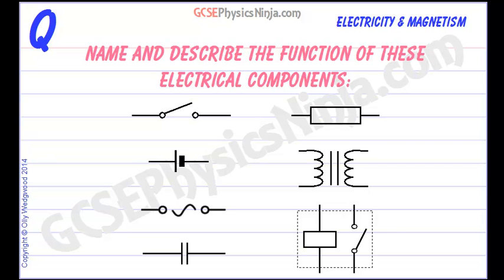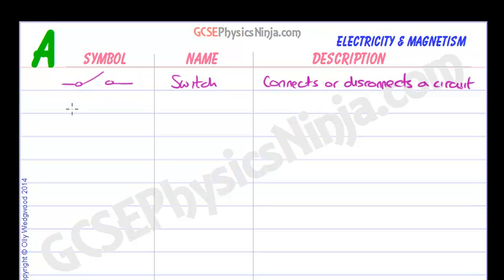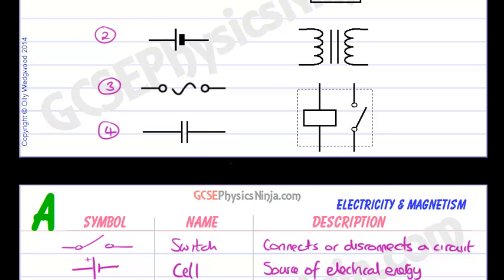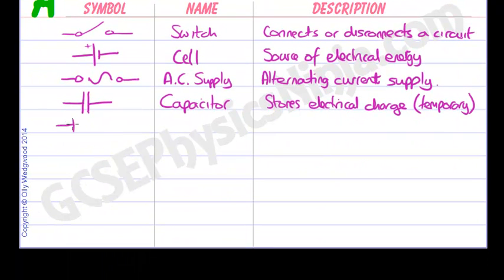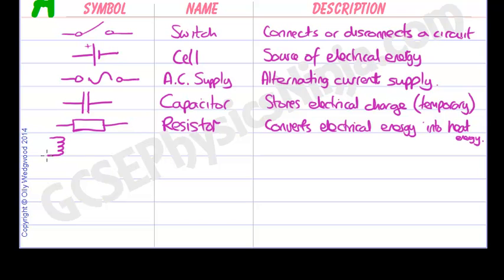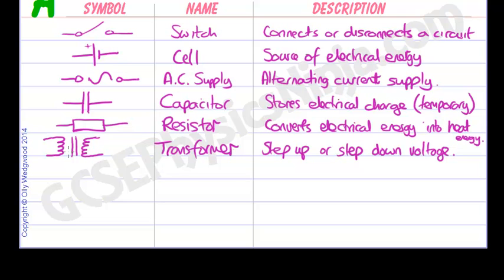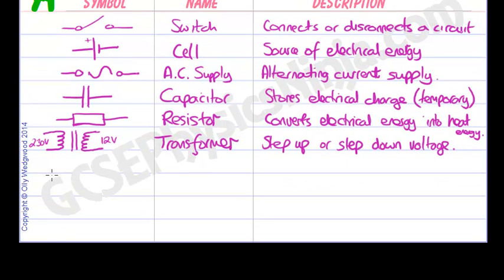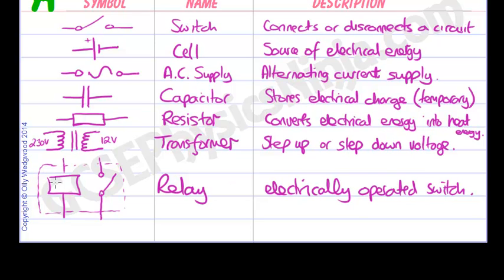Electrical Components Symbols - Electric Circuits - GCSE Physics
This physics tutorial explains the electrical component symbols for a switch, cell, relay, transformer, capacitor and resistor.